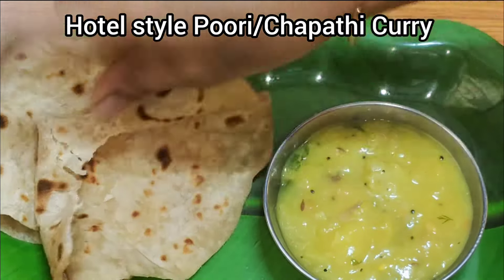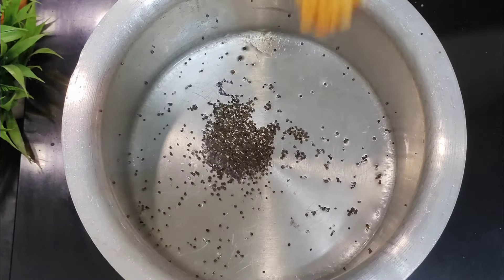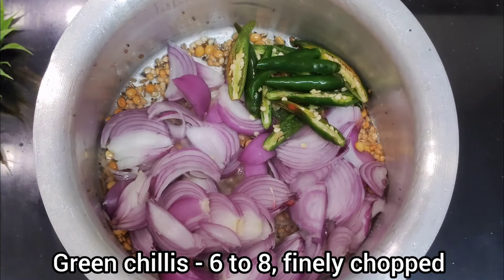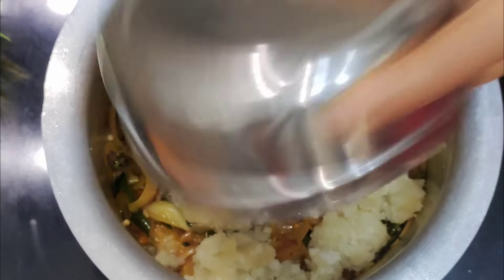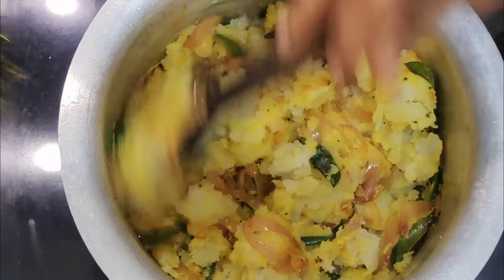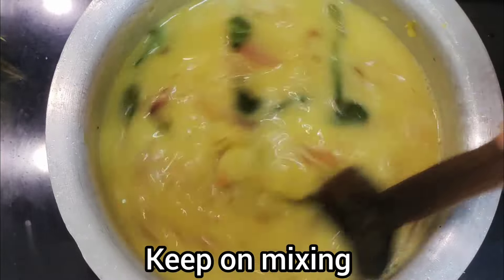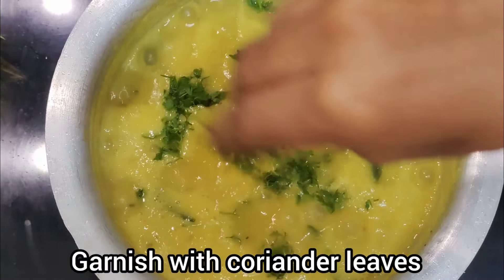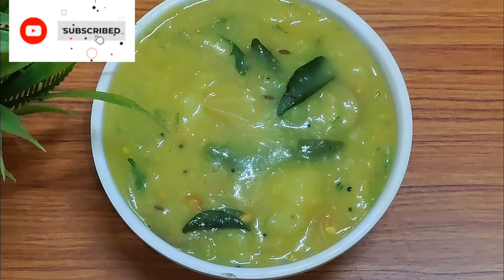ಹೋಟೆಲ್ ಶೈಲಿಯ ಪೂರಿ ಸಾಗು ಮಾಡುವ ವಿಧಾನ|Poori/Chapathi Curry in Kannada|How to make Saagu